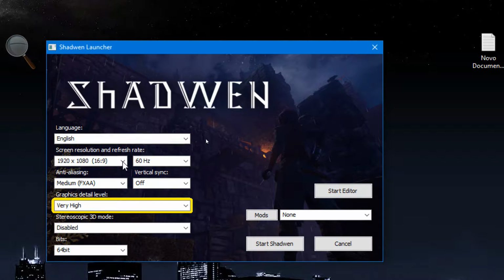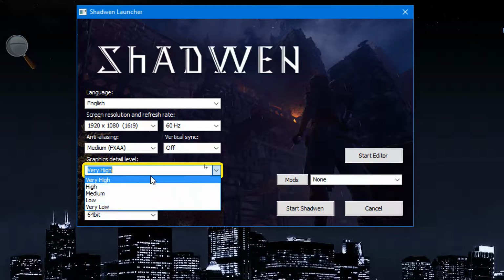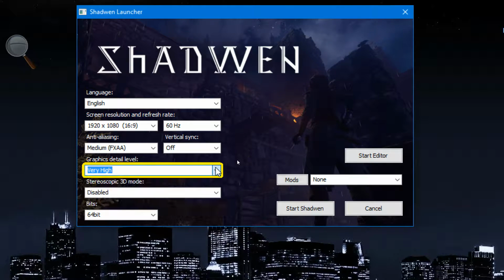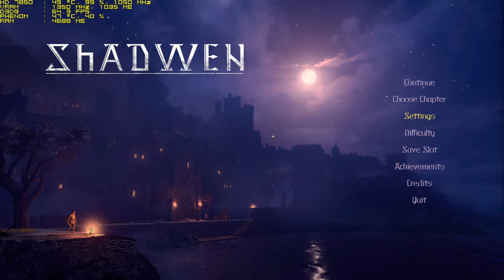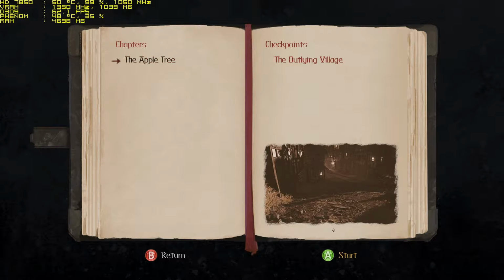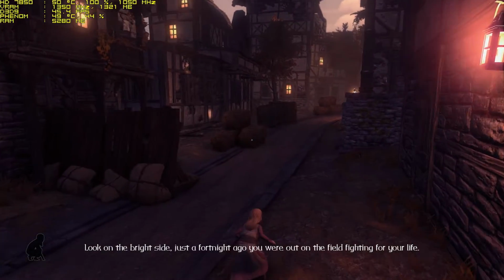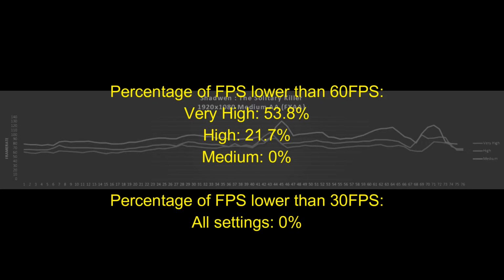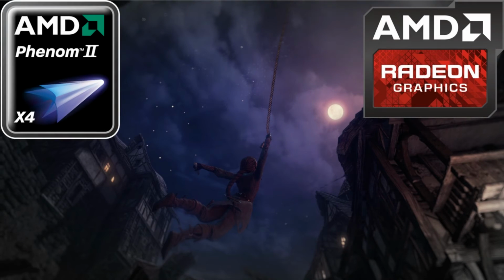Shadwen (HD 7850/R7 265/R7 370 | Phenom II X4) [Very High]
Framerate (1920x1080 The Apple Tree):
Very High/AA Medium Min: 46 Avg: 58 Max: 82
High/ AA Medium Min: 53 Avg: 65 Max: 89

Framerate (1920x1080 The Solitary Killer)
Very High/AA Medium Min: 57 Avg: 70 Max: 92
High/ AA Medium Min: 66 Avg: 79 Max: 105

PC Specs:
CPU: AMD Phenom II X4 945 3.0 @ 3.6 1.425V
Ram: 4x2 gb GSkill DDR III 1318 CL8
MBoard: Asus M4A785TD-M Evo
GPU: Gigabyte HD 7850 OC 2Gb (1050/1350)
HDD: WD Blue 500Gb
PSU: Corsair TX-650W

Software:
GPU Drivers: AMD Catalyst 16.5.2 HOTFIX
OS: Windows 10 PRO (DreamSpark License)
Monitor Stats: MSI Afterburner 4.2.0
Video Recorder: Plays.TV
Data Organizer and Cloud: Microsoft Office 365
Video Editor: Wondershare Movie Editor